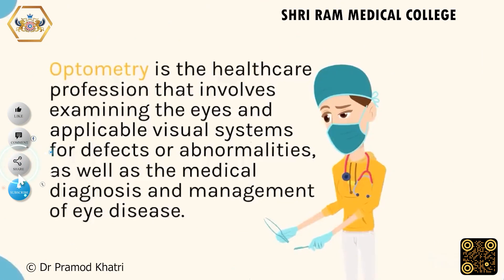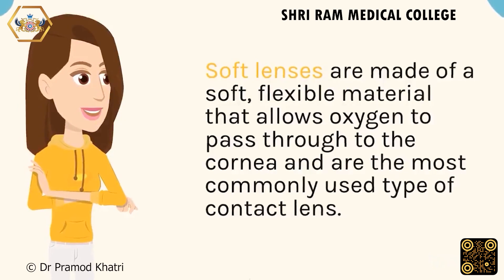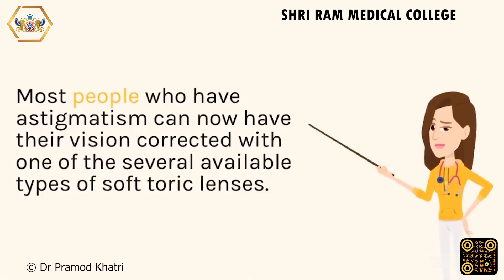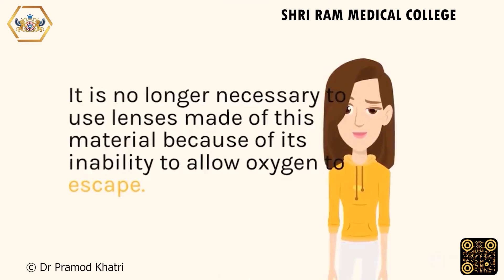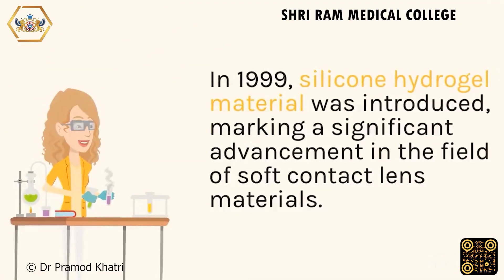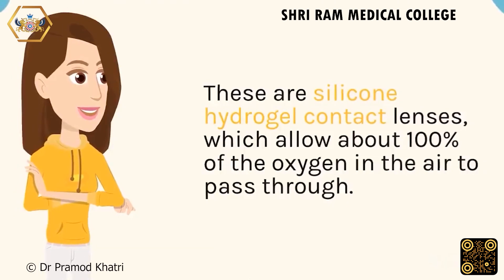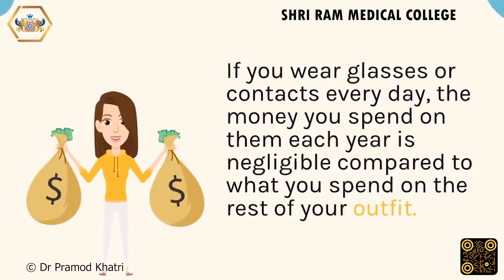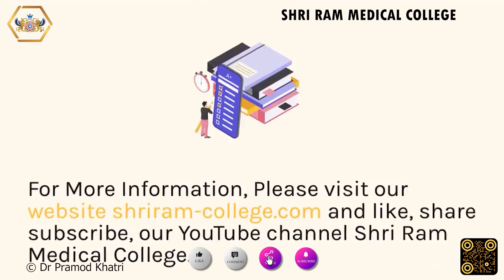Optometry & Contact Lenses: A Guide to Choosing and Wearing Them Safely || Shri Ram Medical College.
Optometry is the healthcare profession that involves examining the eyes and applicable visual systems for defects or abnormalities, as well as the medical diagnosis and management of eye disease.

Contact lenses are thin, curved disks made of flexible plastic or silicone that are placed directly on the surface of the eye to correct vision or for cosmetic or therapeutic purposes.

There are several types of contact lenses available, including soft lenses, hard or rigid gas permeable lenses, and hybrid lenses. Soft lenses are made of a soft, flexible material that allows oxygen to pass through to the cornea and are the most commonly used type of contact lens.

Astigmatism can be corrected with toric lenses.
There are two different dosage strengths available (one for the correction of nearsightedness or farsightedness, the second correction is for astigmatism).
Most people who have astigmatism can now have their vision corrected with one of the several available types of soft toric lenses.
• Presbyopia can be corrected using multifocal contact lenses.
Contact lenses have made it possible for adults over the age of 40 to participate in many activities that previously required the use of glasses. This lens type is ideal for those who require good near, intermediate, and far vision. Everyone may not adjust quickly enough to this form of discipline. Cosmetic contact lenses are created to alter or accentuate the colour of the eye.
In addition to correcting vision, therapeutic contact lenses (soft lenses) are used to treat a variety of eye illnesses. They serve as a bandage, preventing the cornea from being rubbed repeatedly while the eye is closed, which can prevent healing. They are also useful for ocular medication delivery.
PMMA (polymethyl methacrylate) is used to create hard contact lenses. It is no longer necessary to use lenses made of this material because of its inability to allow oxygen to escape.
In the 1980s, new materials (silicon, fluorsilicon) were created for hard lenses that leaked a lot of oxygen to the eye, leading to the creation of semi-hard (gas permable) lenses.
About 85 percent of all contact lenses worn worldwide are soft lenses. You won't have to wait long for these lenses to feel at home in your eyes, and you won't have to worry about them moving around or falling out as you would with RGP lenses.
The porous nature of the material increases the risk of eye infection or irritation from foreign particles (such as dust or protein pools) that may become lodged in the eye. In order to maintain good eye health and wearer pleasure, soft contact lenses necessitate meticulous lens care and regular replacement.
In 1999, silicone hydrogel material was introduced, marking a significant advancement in the field of soft contact lens materials.
Due to the lower water content of silicone hydrogel lenses, lens dryness and drying out occur less frequently, resulting in more comfortable wear for longer periods of time.
These are silicone hydrogel contact lenses, which allow about 100% of the oxygen in the air to pass through.
The majority of the population may safely wear contact lenses. However, the lenses cannot be customised for the eyes of every person.
40% of individuals are walking around with old, scratched up contact lenses.
Before prescribing contact lenses, an optometrist will perform a comprehensive eye exam to determine the health of the eye and the appropriate type and prescription of contact lenses for the individual. The optometrist will also provide instructions on how to properly care for and wear the contact lenses, as well as how to clean and store them. It is important to follow these instructions carefully to prevent eye infections and other complications.
If you wear glasses or contacts every day, the money you spend on them each year is negligible compared to what you spend on the rest of your outfit. They're priceless because of how much they improve your life.

Because of the many benefits of contact lenses over glasses, you may decide to get rid of your old pair of eyewear. However, consult your eye doctor if you're still unsure which form of vision correction is ideal for you.
Join Shri Ram Medical College’s Bachelor of vocation and Master of Vocations in Optometry and Ophthalmic Technology and Take the First Step Toward a Successful Career in Hospitals.

We are here to assist you in launching your medical career.

Shri Ram Medical College – Nurturing next generation of healthcare leaders & offers all  paramedical, Pharmacy, Nursing & Yoga Sciences courses at competitive fee & helps in 100% placement assistance. Admission Open.